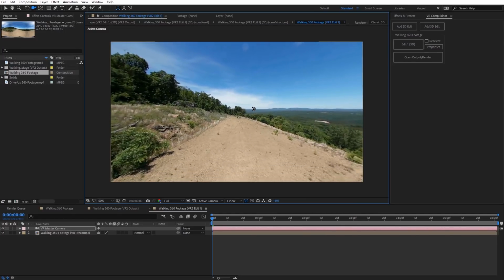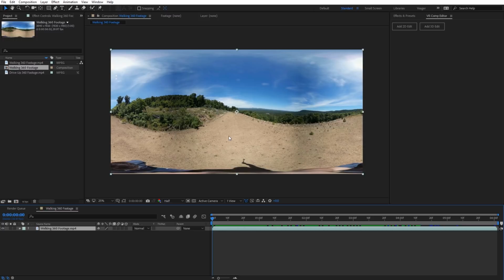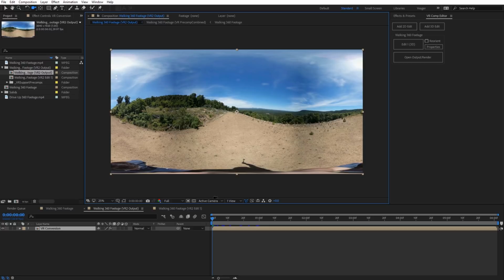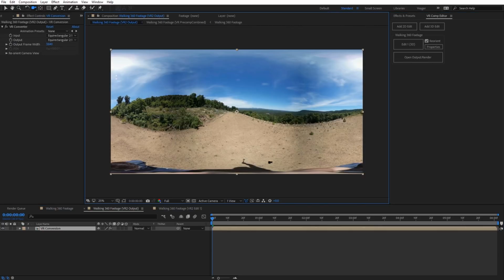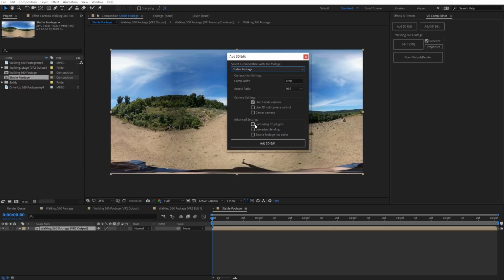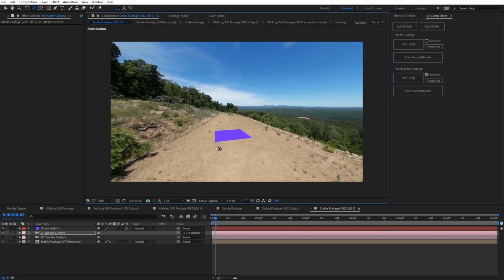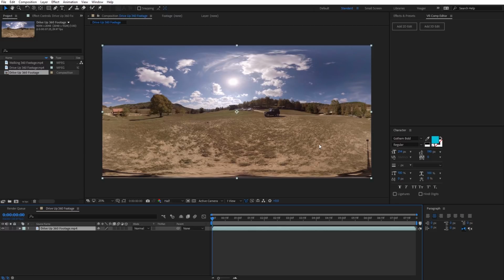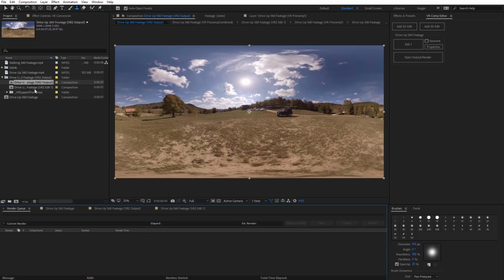Using the VR Comp Editor in AE | PremiumBeat.com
- Download the FREE project file and follow along with step-by-step instructions on how to use After Effect's new VR Comp Editor on the PremiumBeat blog.